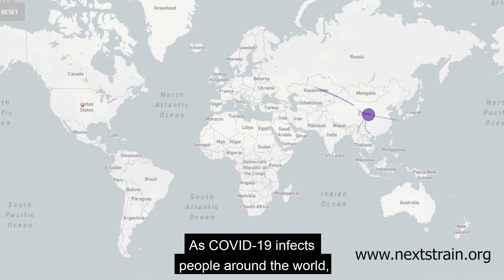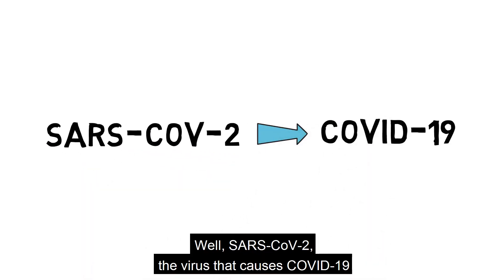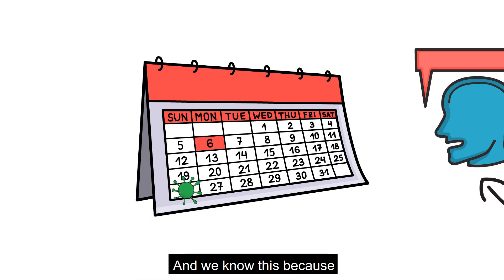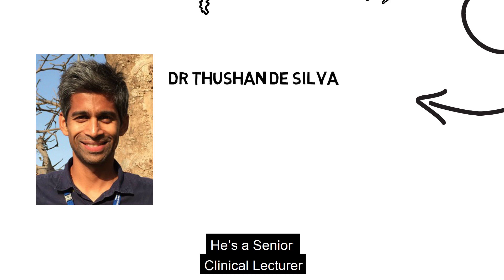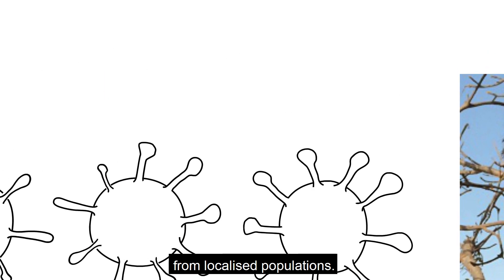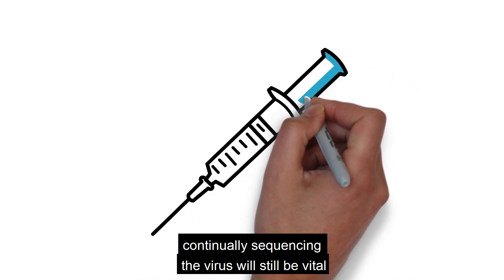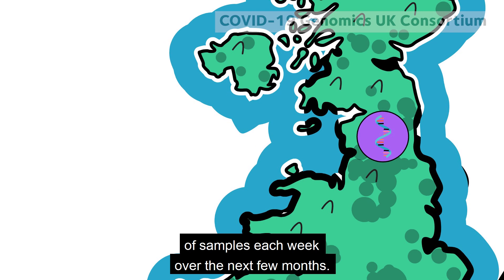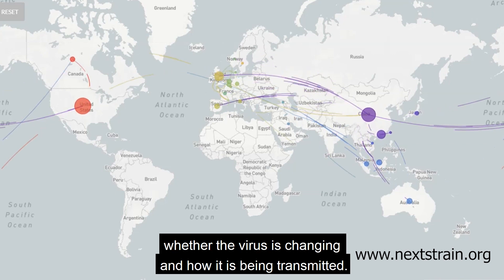Tracking the spread and mutations of Coronavirus (COVID-19)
In this video, we speak to Dr Thushan de Silva, Senior Clinical Lecturer at the University of Sheffield and Honorary Consultant Physician in Infectious Diseases about why we would want to sequence the genome of coronavirus and how it is useful for tracking the spread and mutations of the virus.

Transcript:
As COVID-19 infects people around the world, it’s more important than ever to track the spread and evolution of the virus in order to guide and inform control strategies. But how do you track a virus?

Well, SARS-CoV-2 - the virus that causes COVID-19, behaves a little bit like a game of telephone – as the whispered sentence is passed from one person to the next, it might change ever-so-slightly! Data on SARS-CoV-2 show that it mutates at an average of about two mutations per month.. And we know this because scientists all around the world are collecting samples from patients with COVID-19 and sequencing the virus – reading its genetic code.

Leading the effort from The University of Sheffield is one of our Members, Dr Thushan de Silva. He’s a Senior Clinical Lecturer at the University of Sheffield and Honorary Consultant Physician in Infectious Diseases. He told us that as a virus travels within or between countries, it can mutate as it reacts to evolutionary pressure from localised populations. This can be due to immune responses or drugs active against the virus and can create slightly different strains. Over time, this could result in strains that are resistant to drugs, therefore it is important to track.

And even once we have a vaccine for COVID-19, continually sequencing the virus will still be vital in making sure that the vaccine is effective against all strains.

Dr. de Silva and his colleagues are part of a national effort to sequence the genomes of hundreds, perhaps thousands of samples each week over the next few months. In Sheffield alone, they’ve sequenced around 60 strains so far!

This data is then fed into a global database that can track the progression of the virus in real time! Rapid data sharing like this is key to understanding whether the virus is changing and how it is being transmitted.